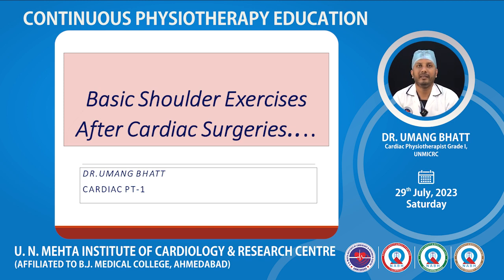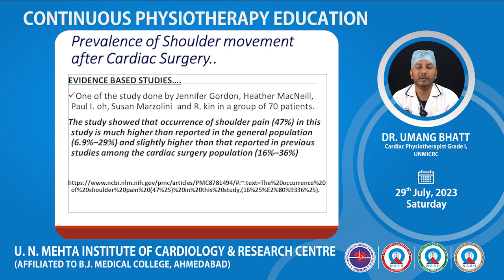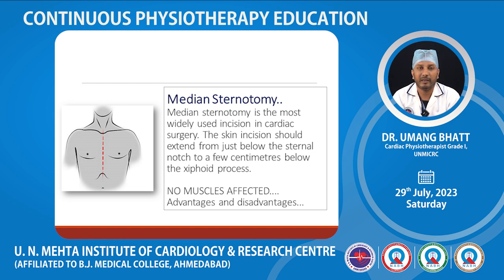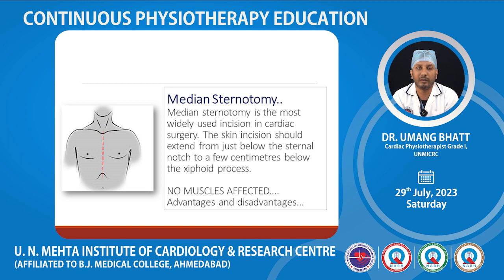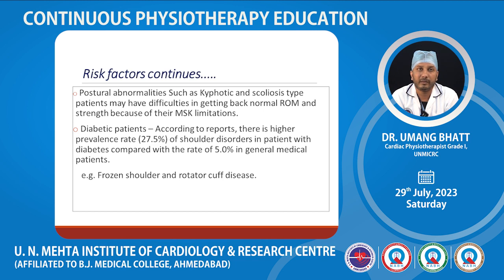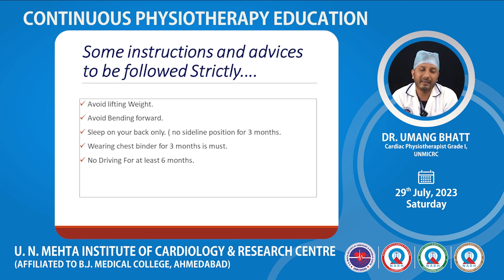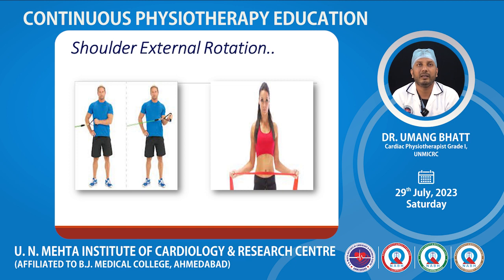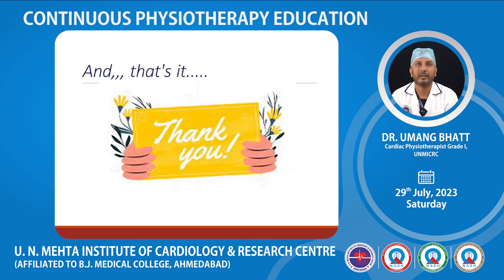BASIC SHOULDER EXERCISES AFTER CARDIAC SURGERIES-CPE(Physiology) 29 07 2023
BASIC SHOULDER EXERCISES AFTER CARDIAC SURGERIES-CPE(Physiology) 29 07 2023,UNMICRC.